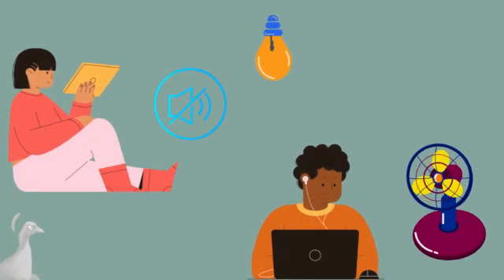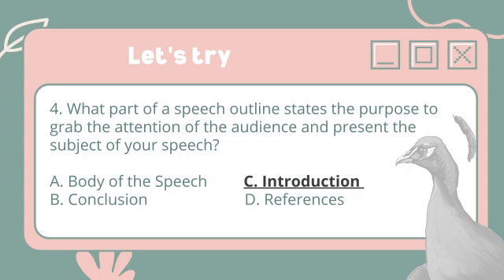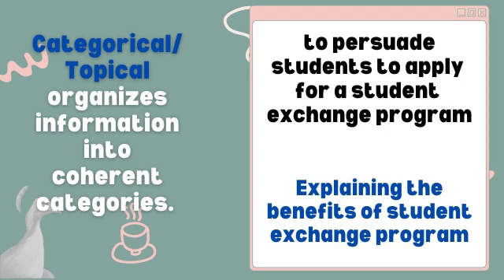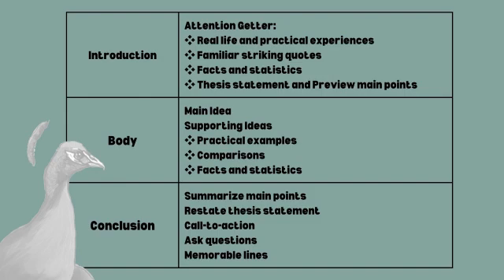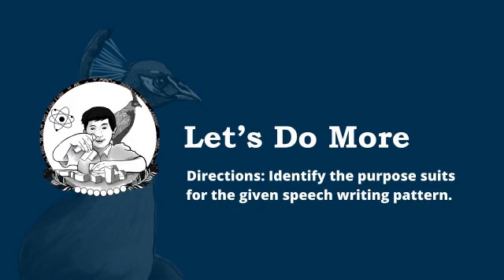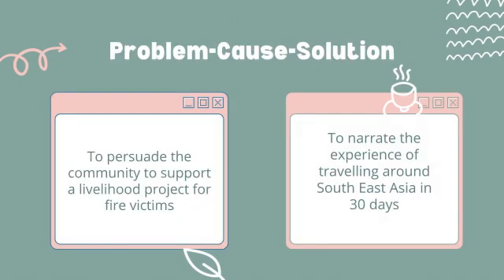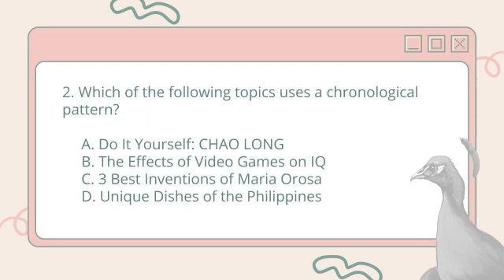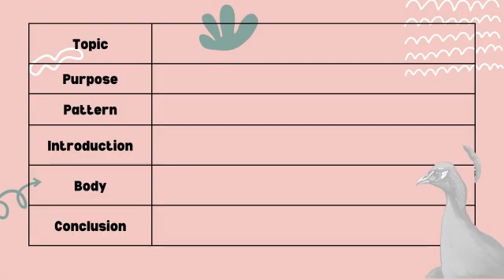SHS CORE CURICULLUM 11&12 ORAL COMMUNICATION IN CONTEXT Q2&4 W4 E4 SPEECH PATTERN AND SPEECH OUTLINE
SHS CORE CURICULLUM 11&12 ORAL COMMUNICATION IN CONTEXT QUARTER 2&4 WEEK 4 EPISODE 4 SPEECH PATTERN AND SPEECH OUTLINE